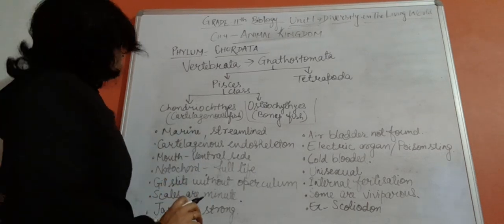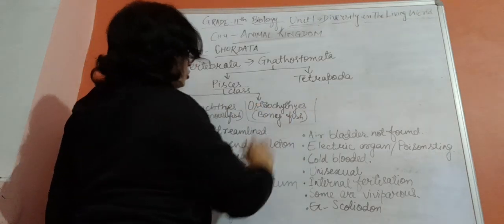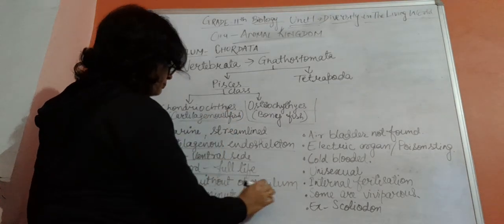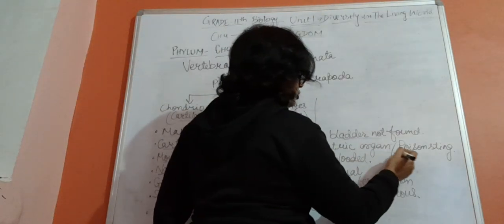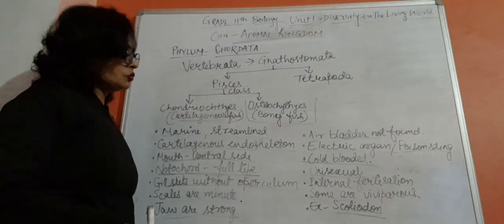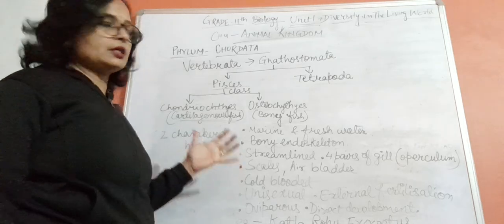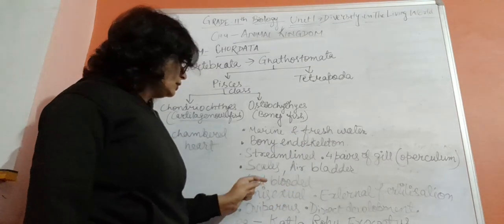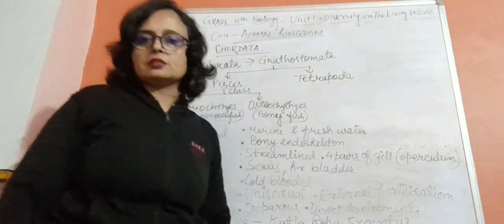grade 11th_Biology_Unit1 Diversity In The Living World Ch4Animal KingdomS.no.14@K-12 Sci Vertabrata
vetrtebratea, pisces, tetraooda, cold blooded.